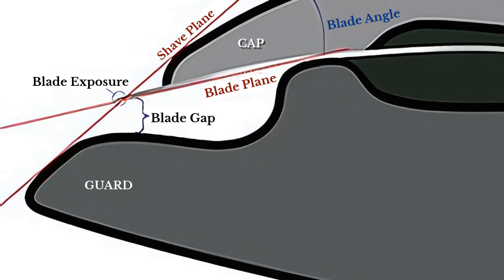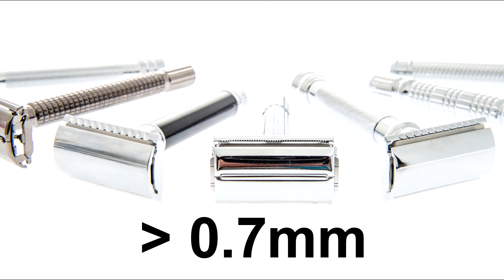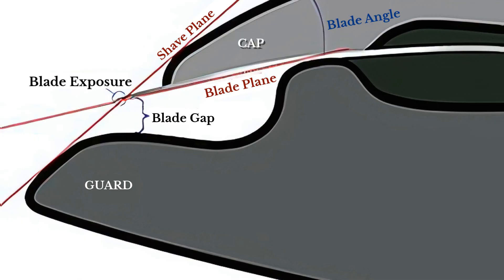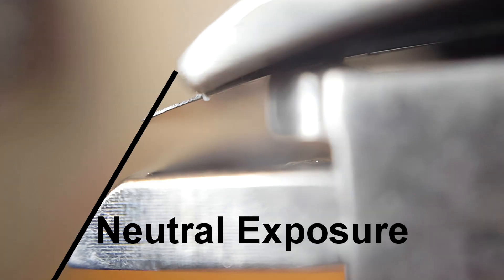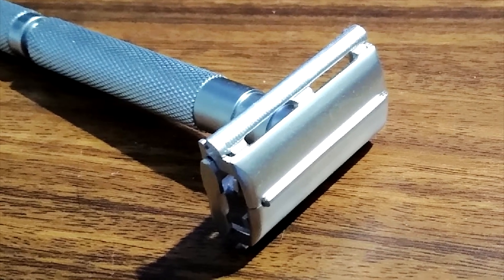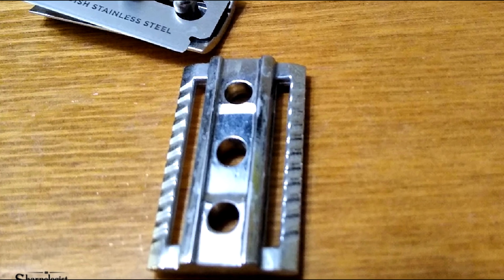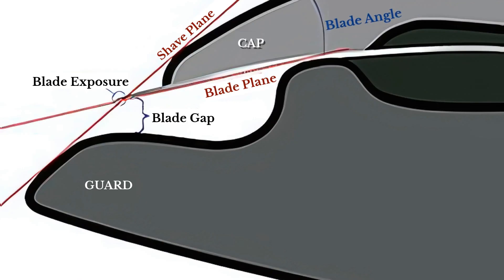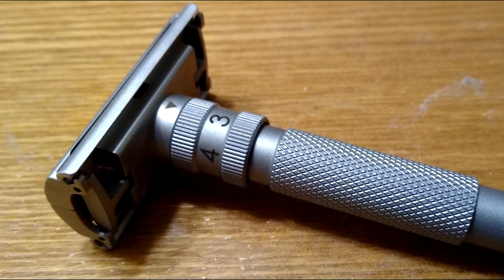The Hidden Science of Safety Razor Design Revealed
Uncover the hidden science behind safety razor design and its impact on your shave. Learn how blade gap, exposure, guard bar design, and blade angle work together to create the perfect balance of efficiency and comfort. Discover why a single specification doesn't tell the whole story of a razor's aggressiveness.

Explore the crucial elements of safety razor head design:
• Blade gap: The distance between blade edge and safety bar
• Blade exposure: How much the blade protrudes
• Guard bar design: Solid, open comb, or scalloped
• Blade angle: Determined by head geometry and handling

Whether you're a beginner looking for a mild shave or an experienced user seeking efficiency for coarse beards, this video guides you through choosing the right razor. Adjustable razors offer flexibility to experiment with different levels of aggressiveness.

Remember, achieving the ideal shave is a personal journey that combines both science and art.

CHAPTERS:
00:00 - Introduction
00:27 - Aggressiveness in Razors
00:49 - Understanding Blade Gap
01:26 - Importance of Blade Exposure
01:58 - Guard Bar Design Explained
02:29 - Optimal Blade Angle
02:44 - Choosing the Right Razor
02:58 - Benefits of Adjustable Razors
03:11 - Outro